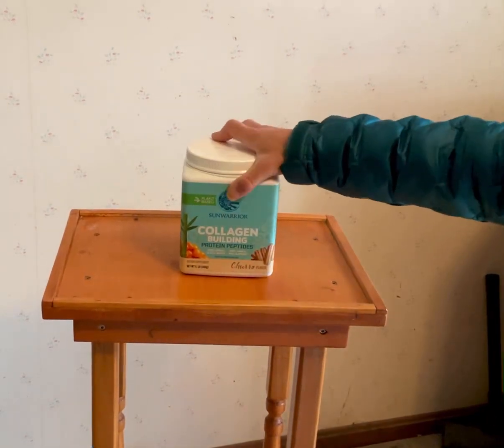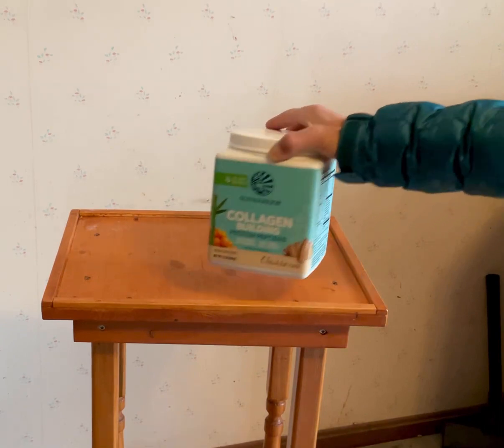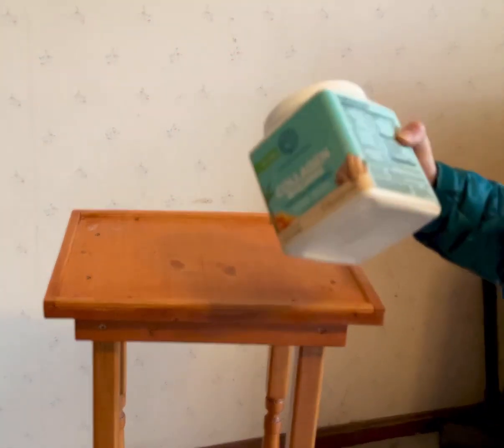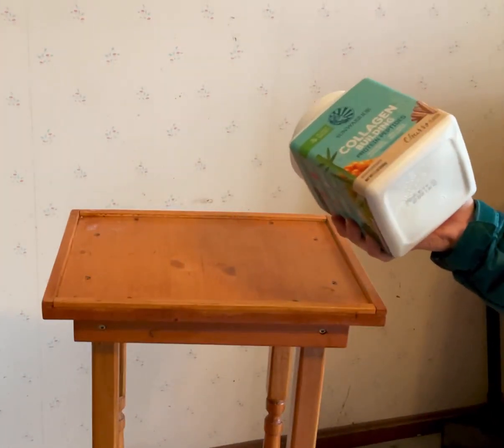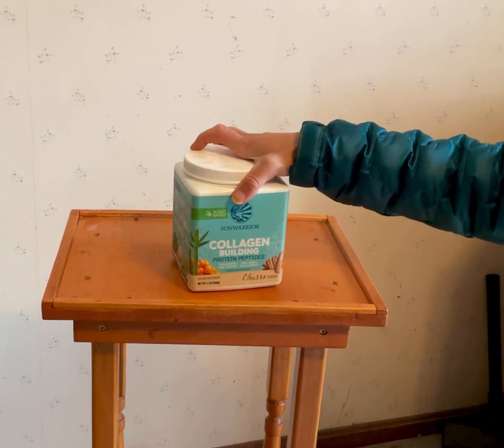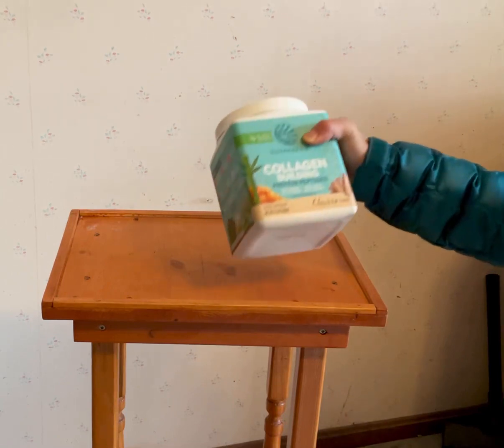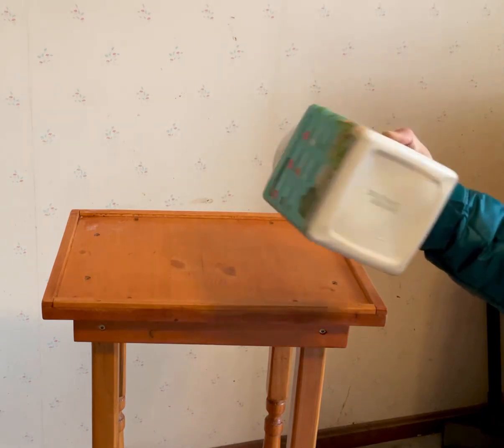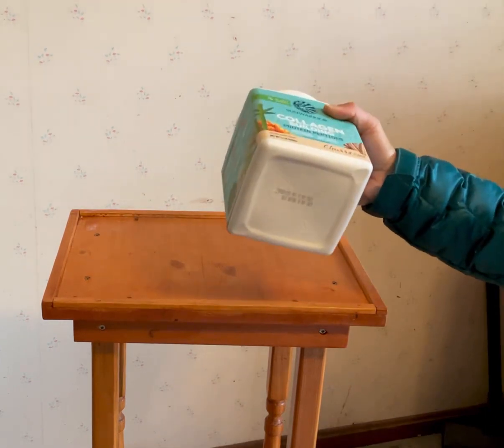Sunwarrior Vegan Collagen Protein Powder Plant Based Hyaluronic Acid Minerals Biotin Soy Free Dair